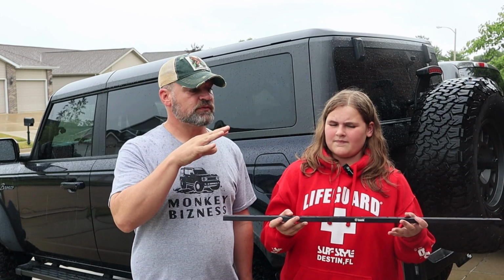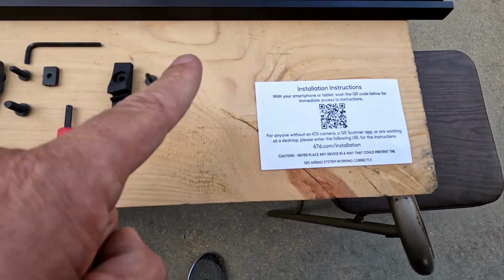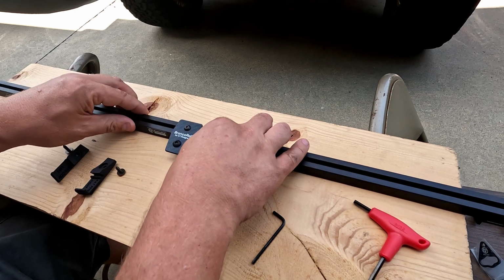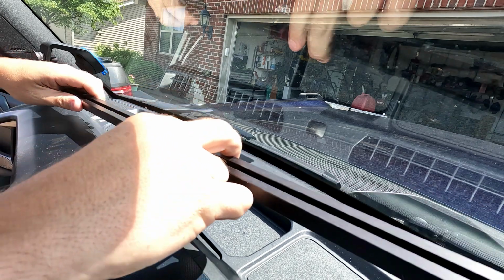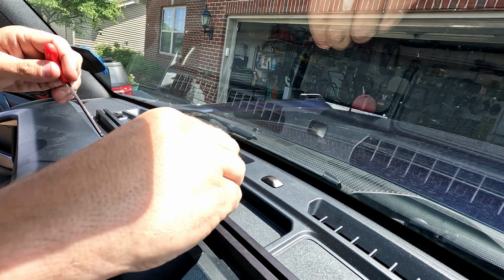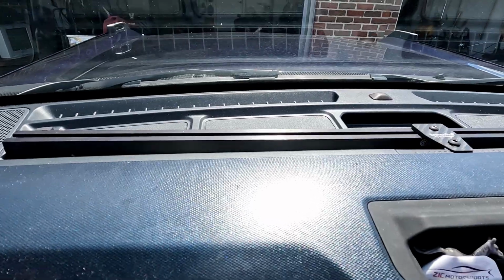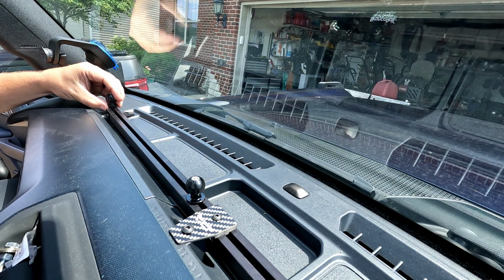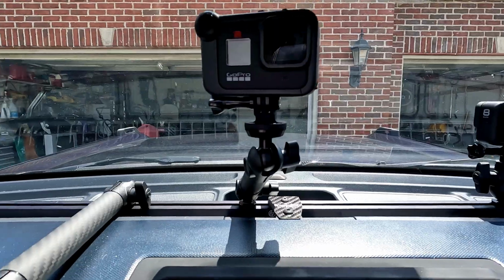The Ultimate 67 Design Broncorail Review: Is It Worth It?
If you're looking for a phone holder and an attachment that can handle your GoPro, then you need to check out the 67 Design Broncorail! This Broncorail is perfect for keeping your phone secure and give you plenty of of options for your GoPro while you're shooting videos or pictures.

In this review, we'll take a look at the 67 Design Broncorail and see if it's worth the investment. We'll discuss the pros and cons of the product, as well as give you our verdict on whether or not it's the right phone holder for you. So if you're looking for a phone holder that can accommodate your GoPro, then be sure to check out the 67 Design Broncorail!